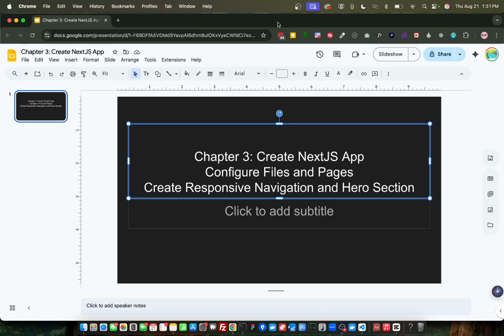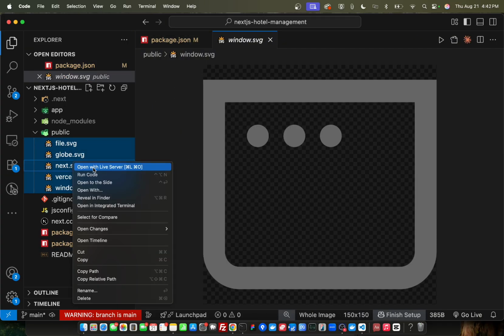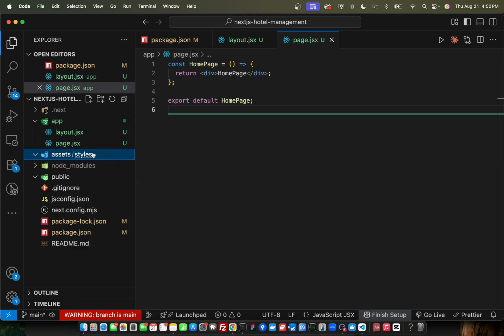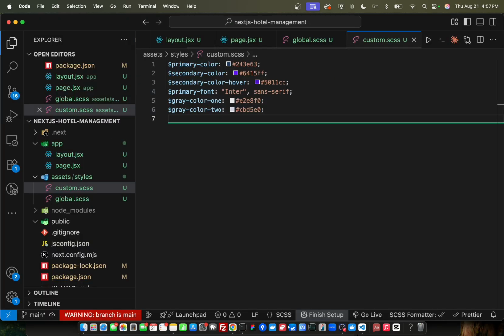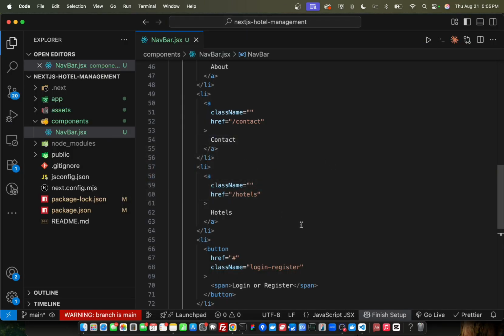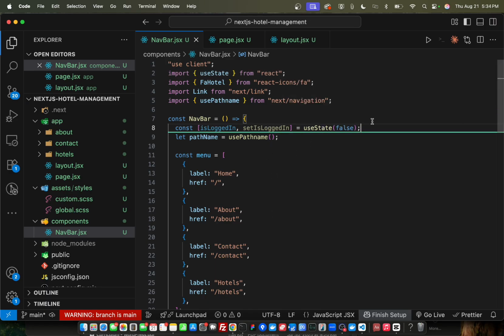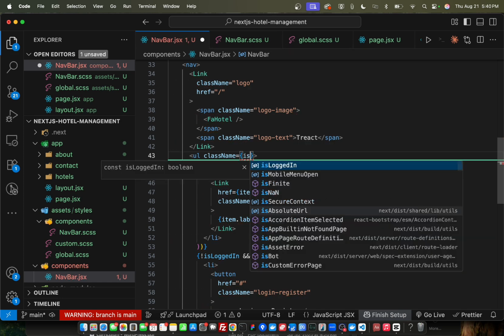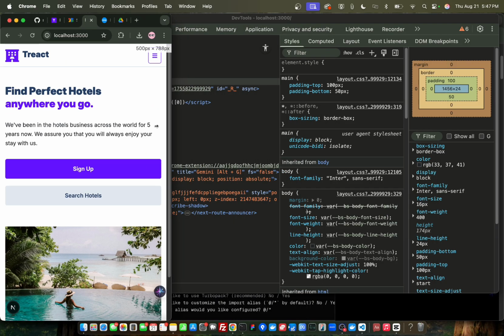NextJS Course Tutorial #3 - Create App, File Structure, Code NavBar and Hero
Tired of staring at a blank page?

Resources 💻

Welcome to Chapter 3 of our Next.js tutorial series! In this video, we'll be creating our Next.js application, explaining the file and folder structure, and building out the NavBar and Hero sections of our portfolio website.

This chapter builds upon the development environment we set up in Chapter 2. If you haven't seen that video yet, you can watch it here:

Last Video of the Course:
Chapter 2 - Development Environment Setup

By the end of this video, you'll have a solid understanding of how a Next.js project is structured and you'll have the foundational components of your portfolio's UI in place.